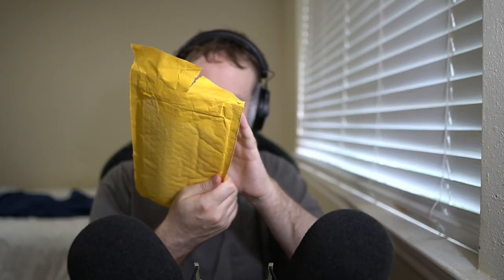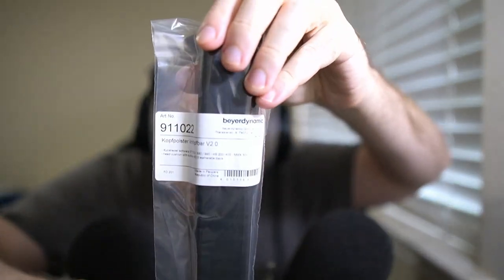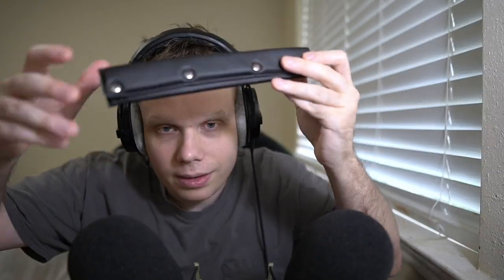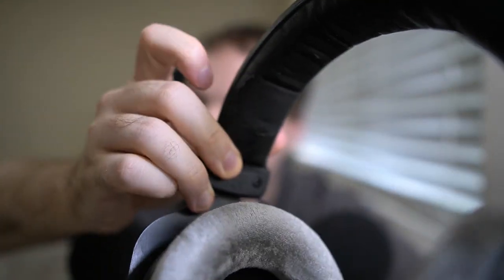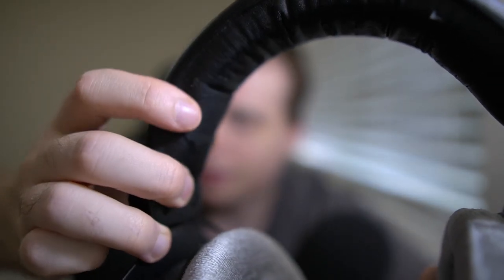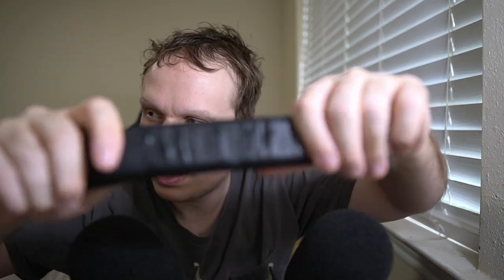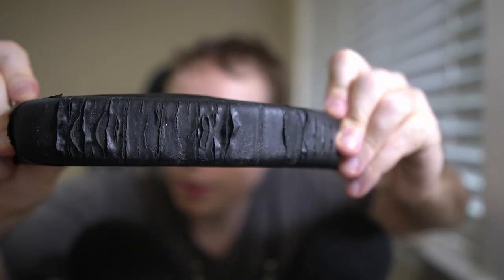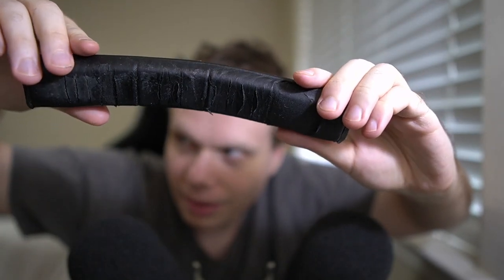Beyerdynamic DT990 Headband Change ASMR Whisper Sounds